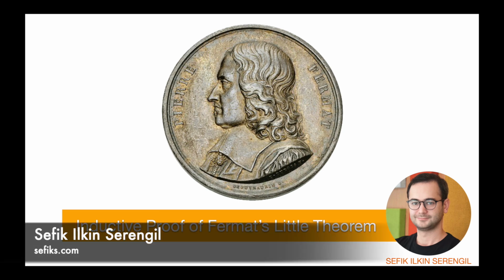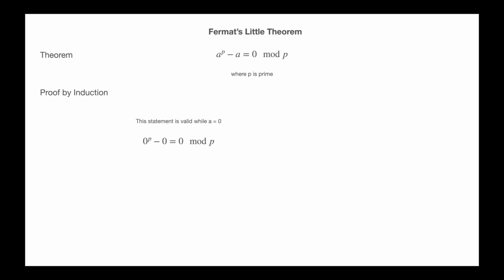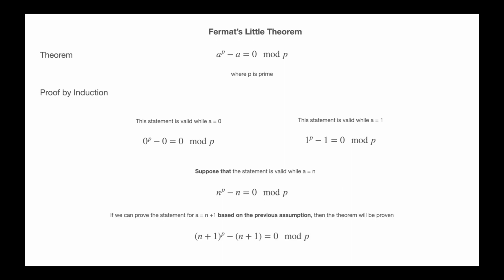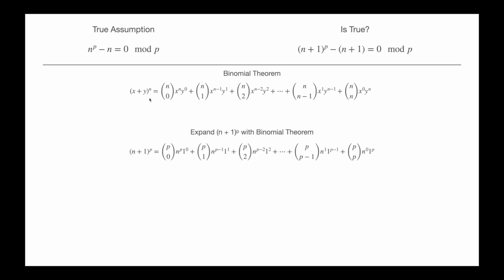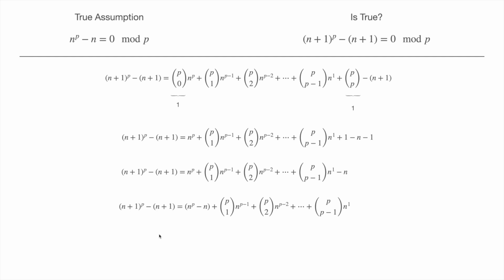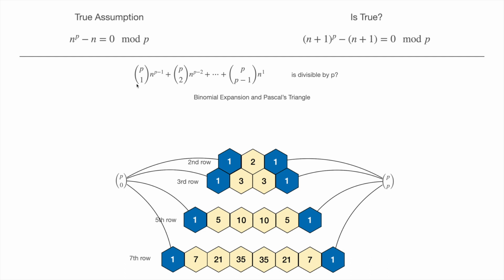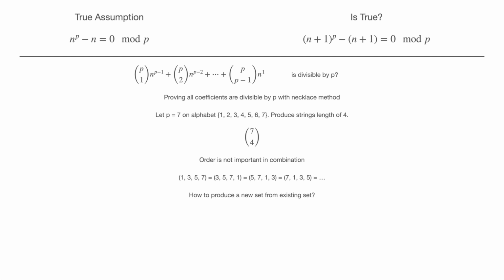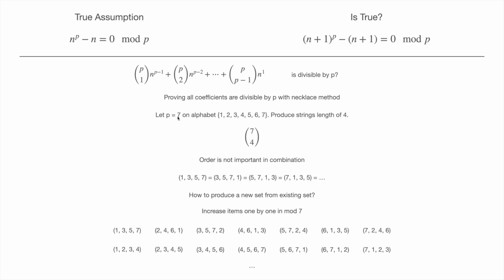A Gentle Proof of Fermat's Little Theorem by Induction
What do math, cryptography and magic have in common?🤔 Find this out in my latest YouTube video, where I unveil the secret behind Fermat's Little Theorem using an inductive proof🔍 Hint: this is the magic that makes RSA encryption work.

In this video, we explore the proof of Fermat's Little Theorem using the technique of mathematical induction. Fermat's Little Theorem is a fundamental theorem in number theory that states that for any prime number p and any integer a not divisible by p, a raised to the power of p-1 is congruent to 1 modulo p. Euler's generalization of Fermat's Little Theorem, which extends this result to any positive integer n, is the backbone of the RSA algorithm, one of the most widely used encryption methods in modern cryptography. We'll begin by discussing the basics of modular arithmetic, then dive into the proof by induction of this important theorem while we are using binomial theorem, binomial expansion, pascal's triangle and necklace method. Whether you're a student studying number theory or just curious about the math behind it, this video will provide an accessible and engaging overview of Fermat's Little Theorem and its proof, as well as its connection to the RSA algorithm.

Contents of this video:
00:00 - Introduction
00:53 - Fermat's Little Theorem vs Euler's Theorem
01:30 - Inductive Proof Definition
03:11 - Expanding the theorem with Binomial Theorem
05:57 - Binomial Expansion and Pascal's Triangle
07:35 - Necklace method